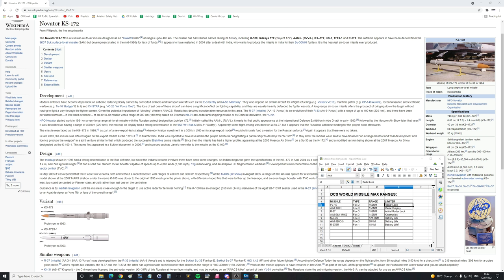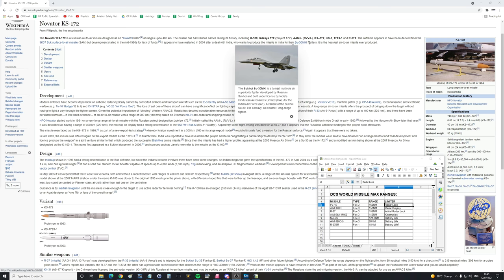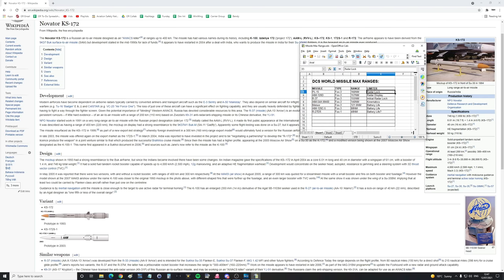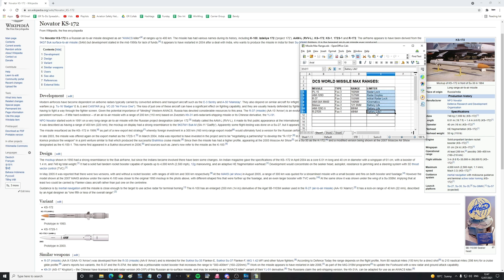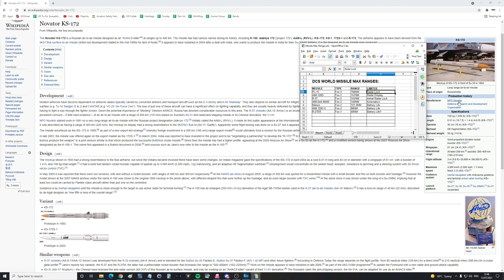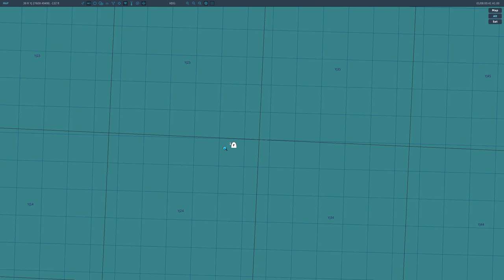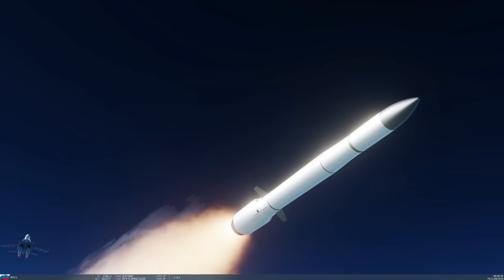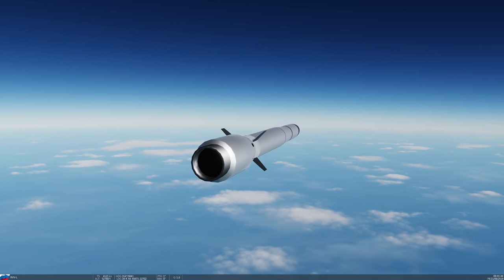Max Range Of RVV-L Novator KS-172 Anti-AWACS Air To Air Missile | DCS WORLD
0:00 Theory
3:52 Testing